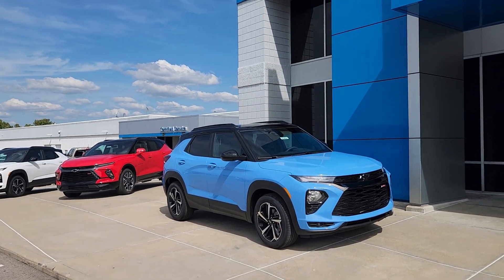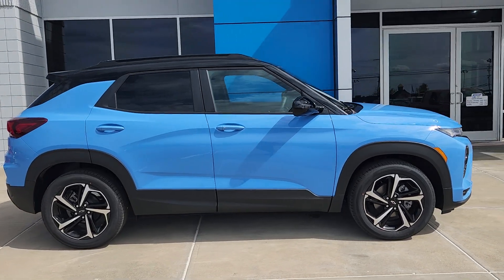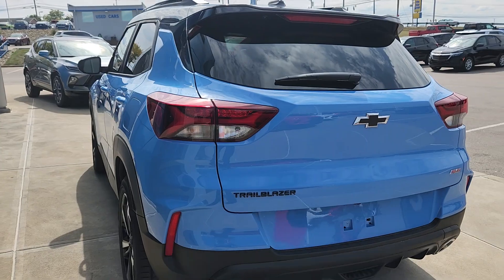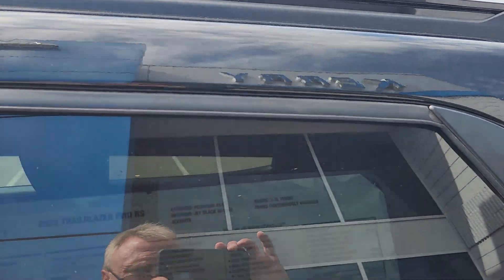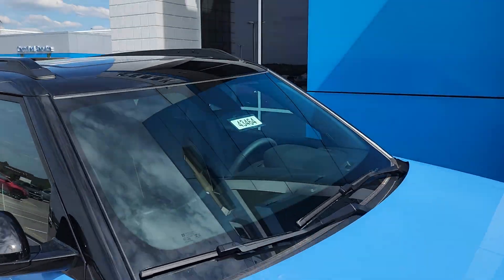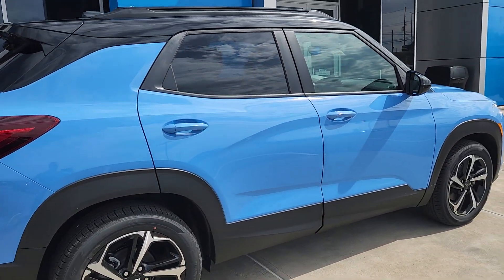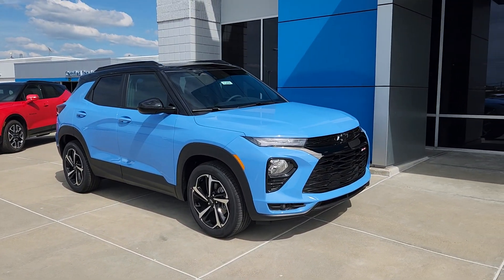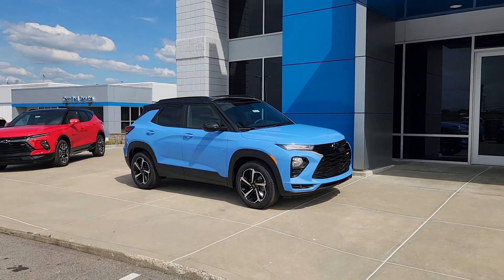Awesome RS Trailblazer for $32!